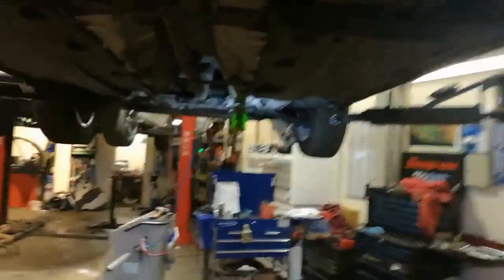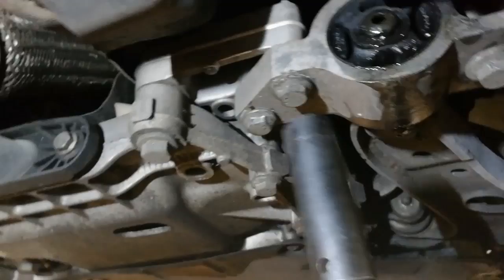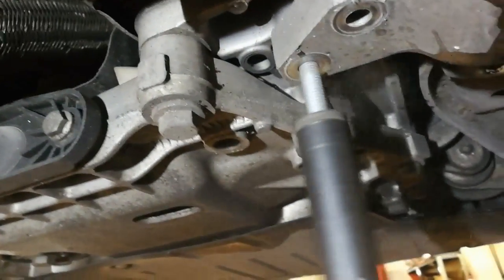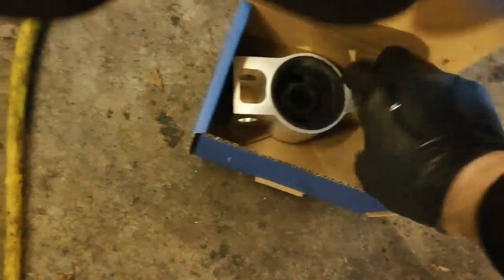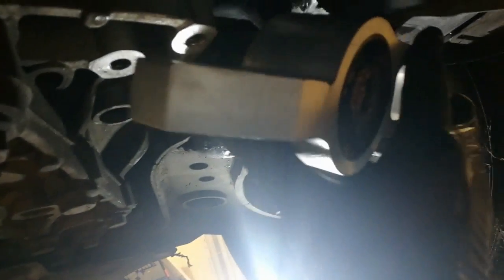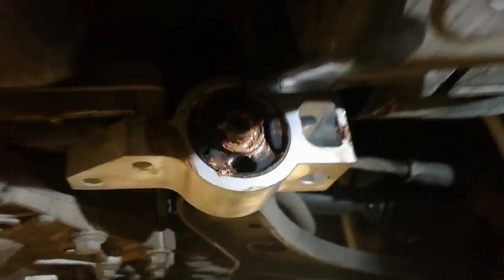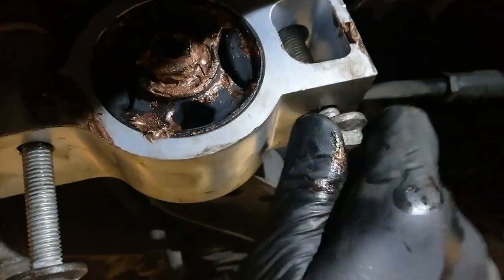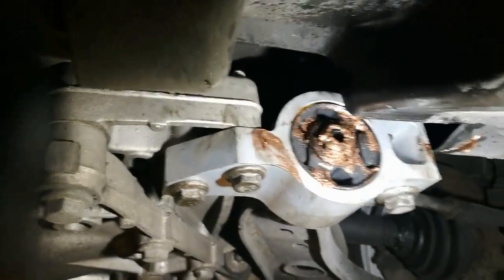VW Golf / Passat / Tiguan Consul / Lower arm bush replacement the EASY way!